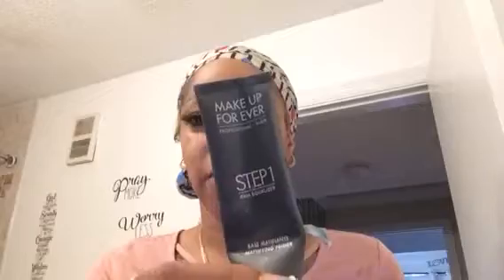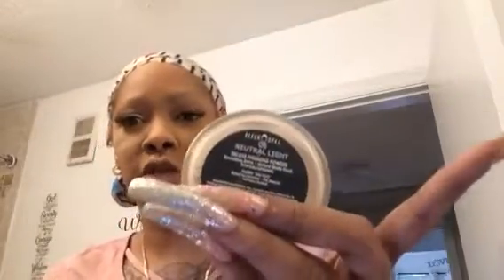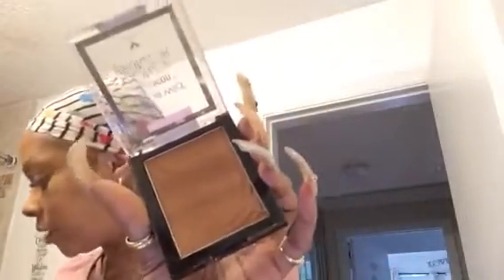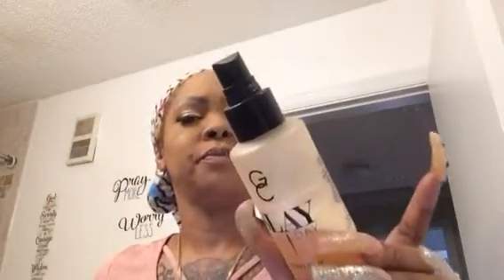SUNDAY MAKEUP LOOK